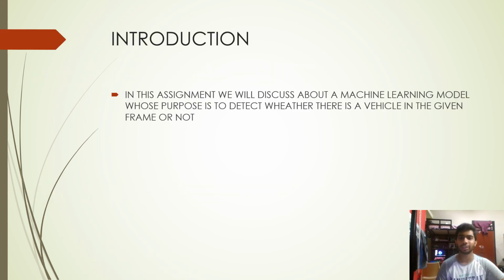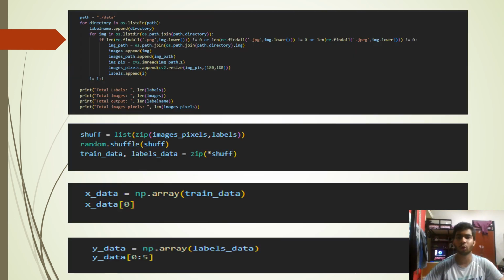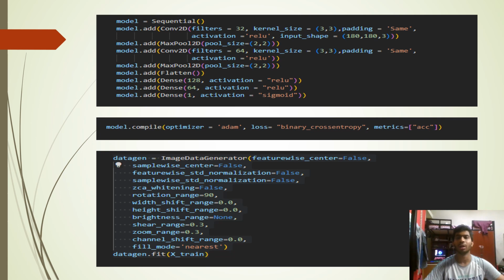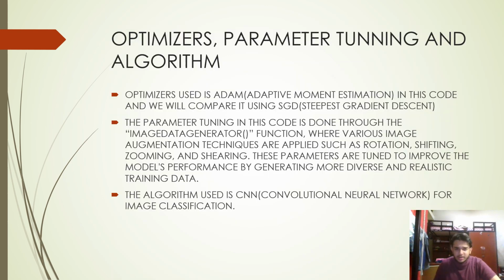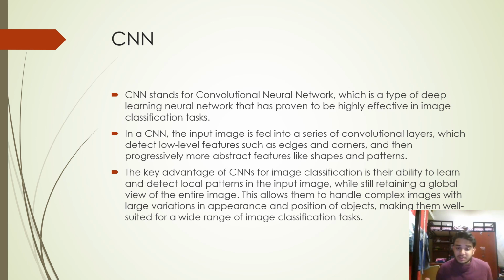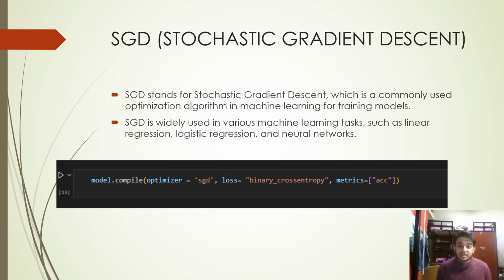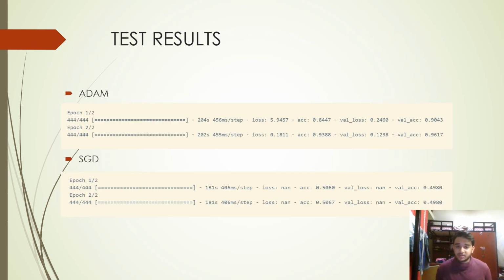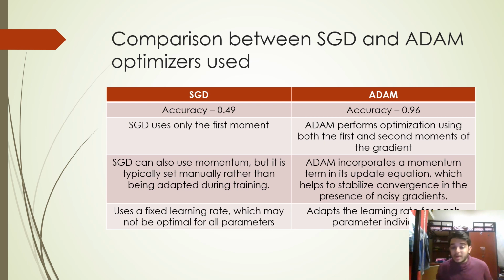Vehicle Detection Model